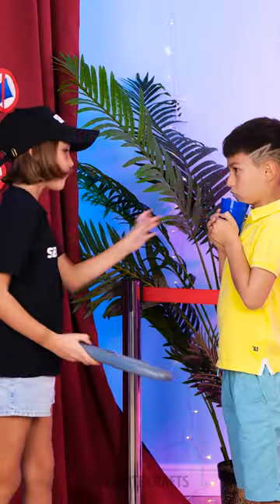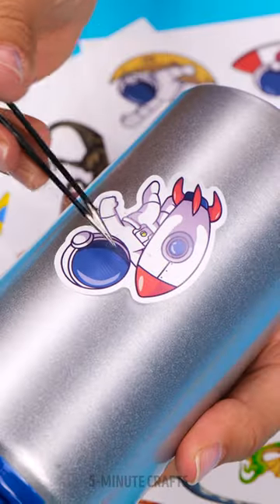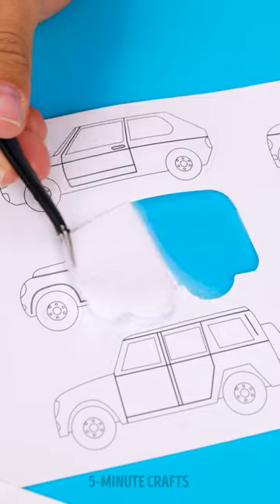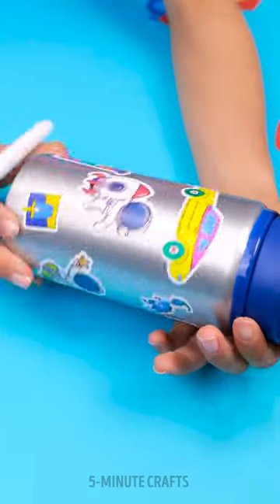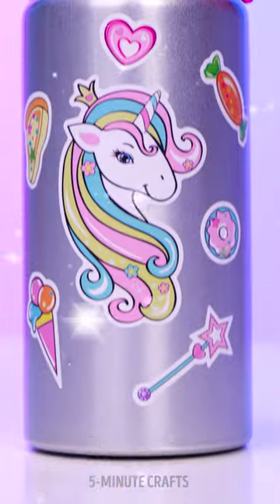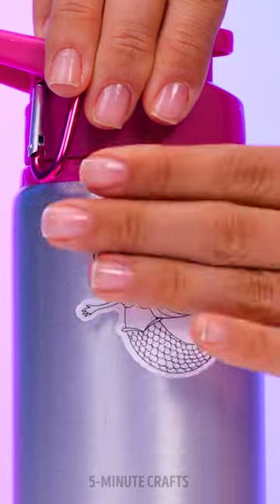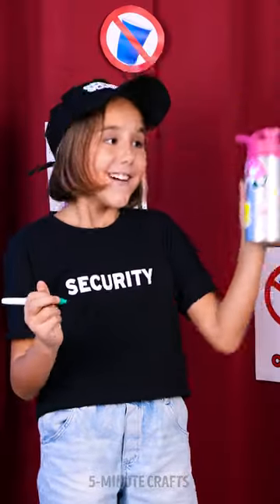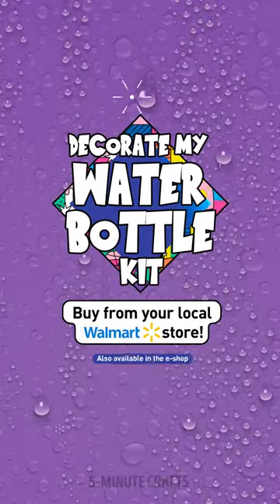Craft Your Customized Water Bottle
◉ 5-Minute Crafts:    / @5minutecraftsyoutube
◉ 5-Minute Crafts DIY: ​    / @5minutecraftsdiy
◉ 5-Minute Crafts PLAY: ​   / @5minutecraftsplay